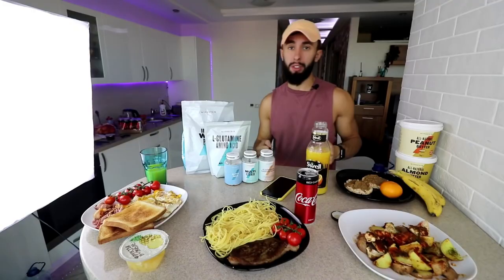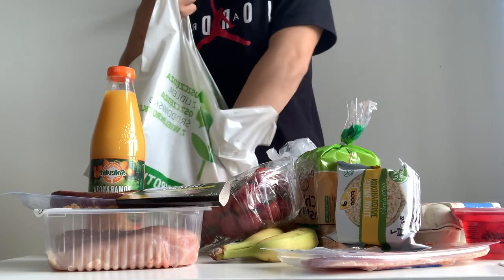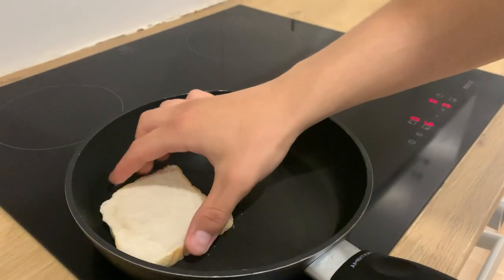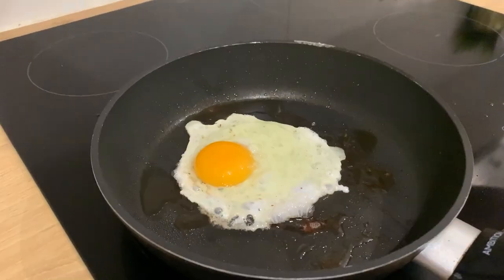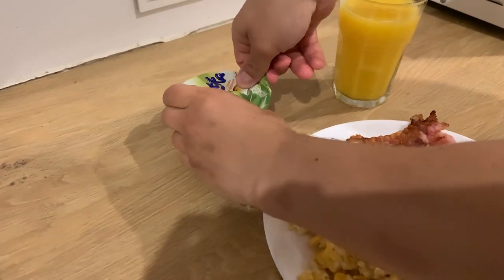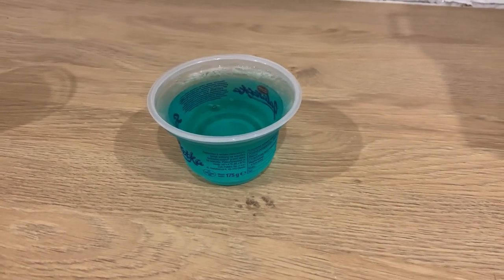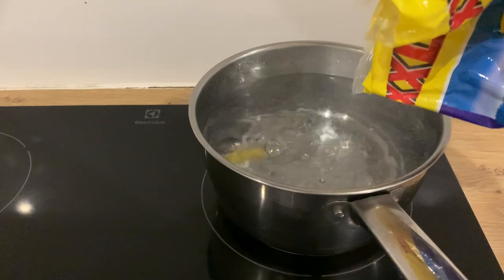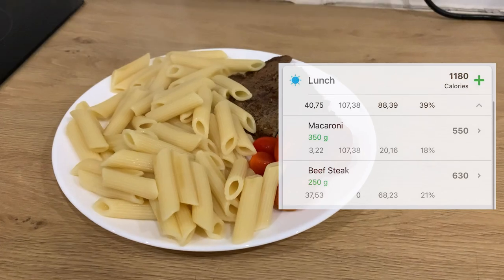I Tried The Anatoly Diet For 24 Hours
In this video I repeated Anatoly's diet, which consists of 4 meals.Anatoly became famous for filming prank videos at the gym. I tried anatoly diet plan.What eats Anatoly